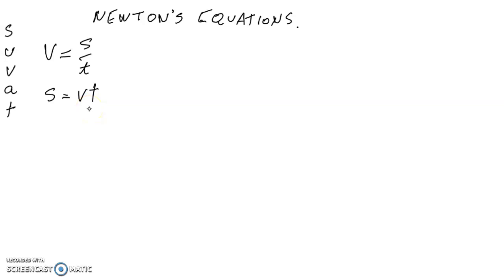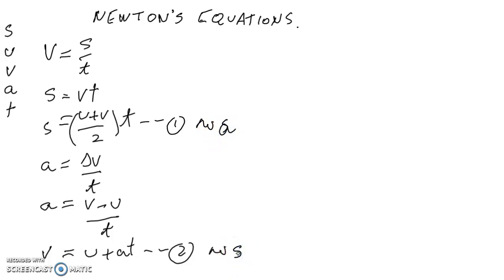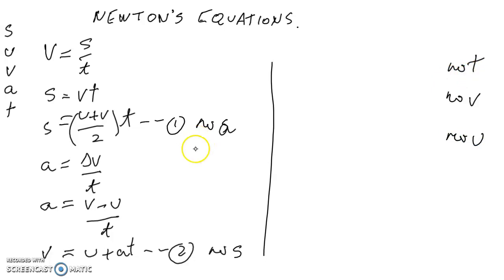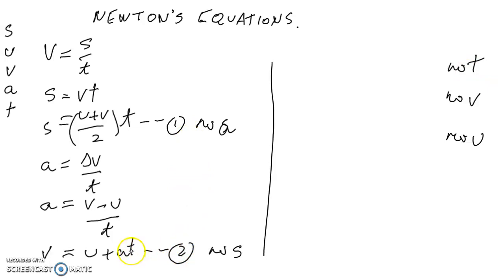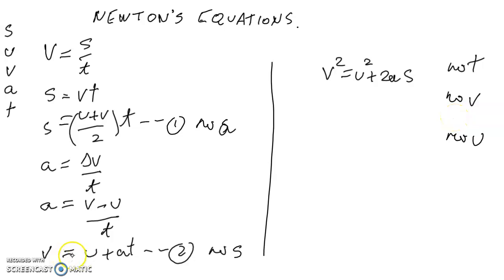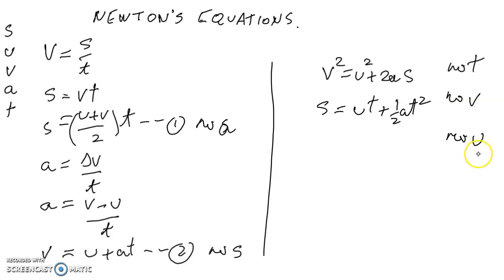ross (Newton's equations of motion)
Newton's Equations of Motion. Where they come from.